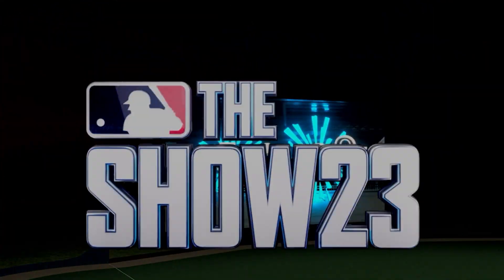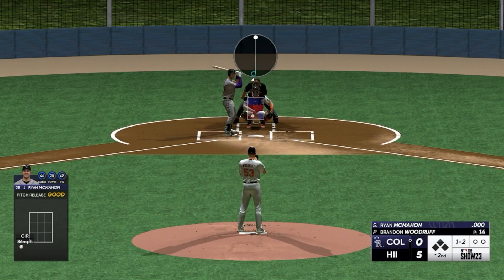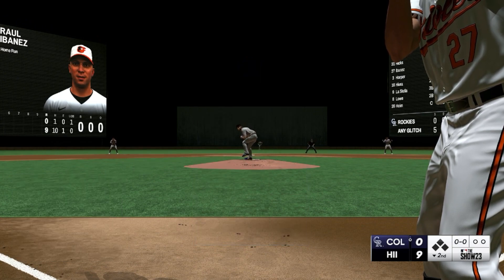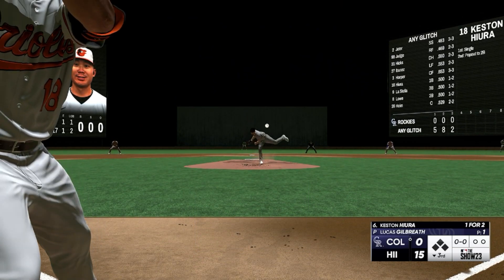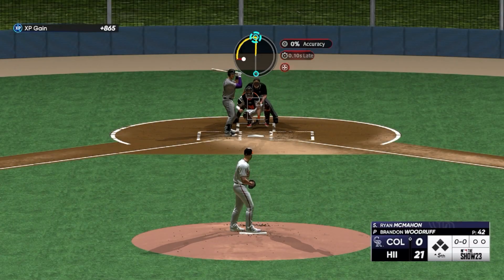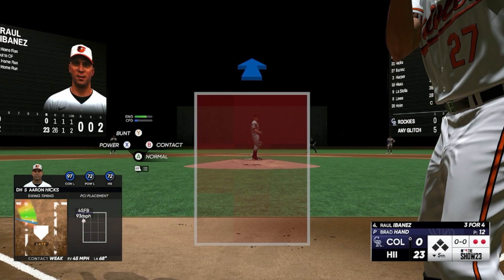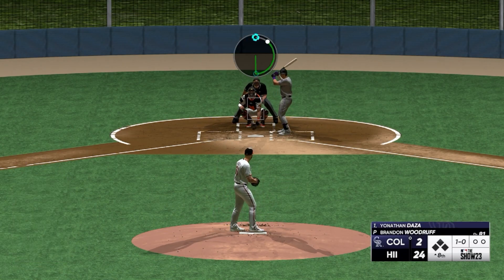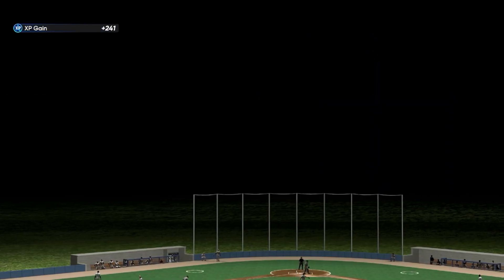MLB The Show 23 gameplay part 2